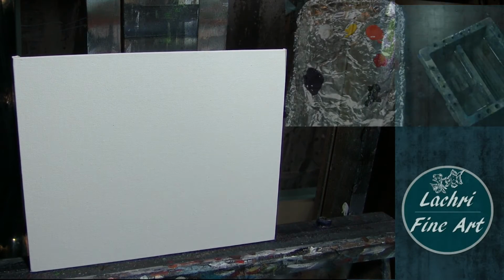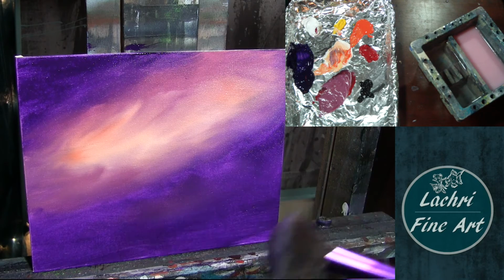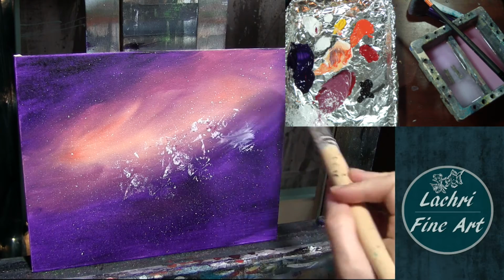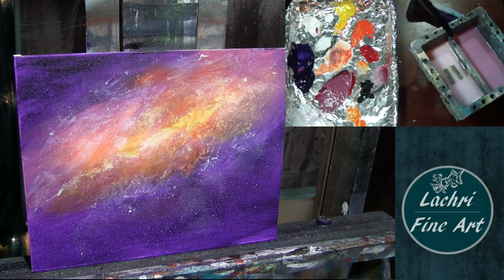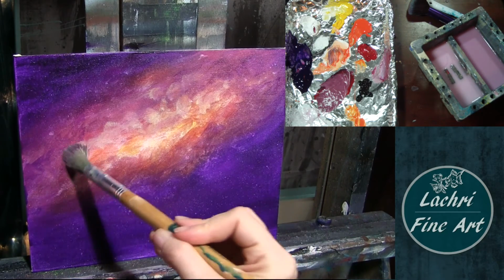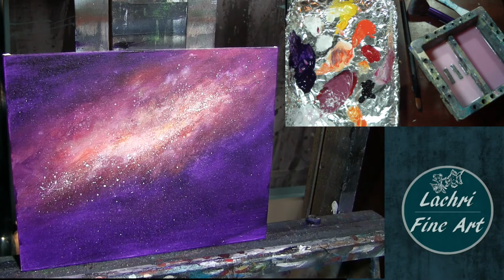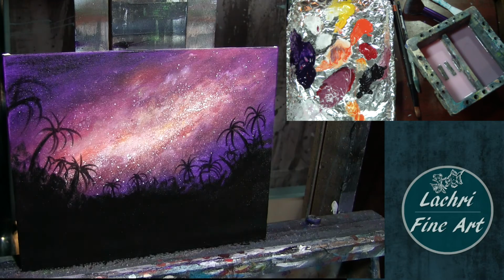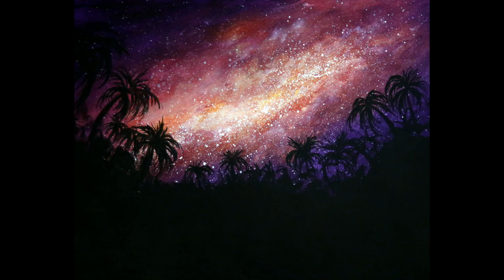Members - Real time painting a galaxy - no airbrush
Liquitex basics:
Mars Black
Titanium White
Cadmium Red Light Hue
Dioxazine Purple